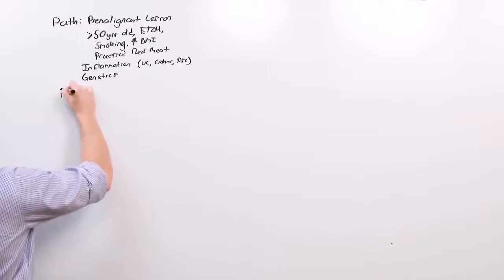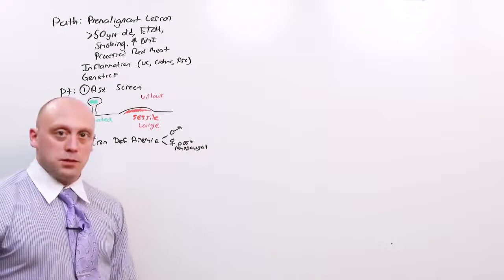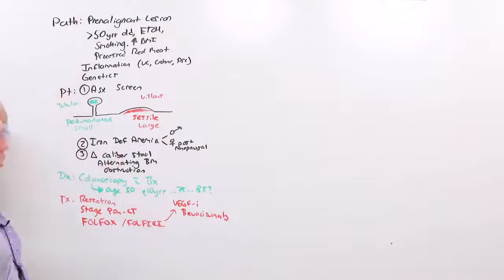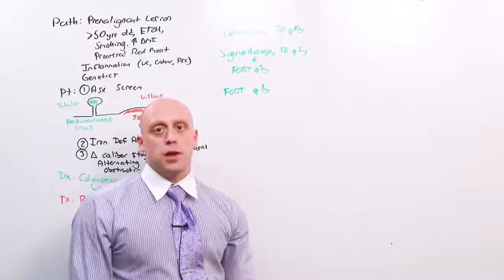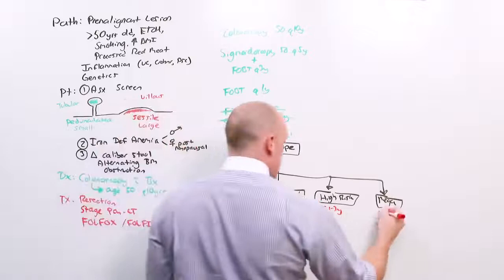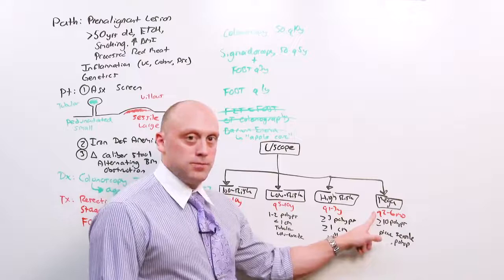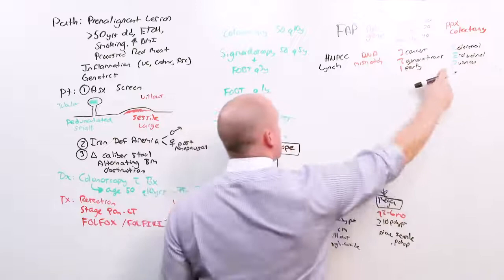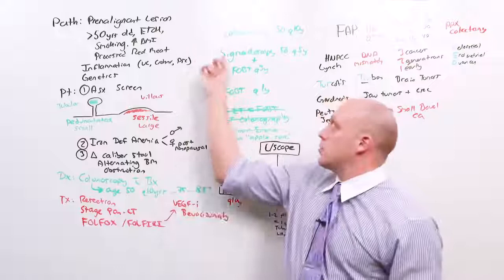Online meded 2019 Gastroenterology , Video 11